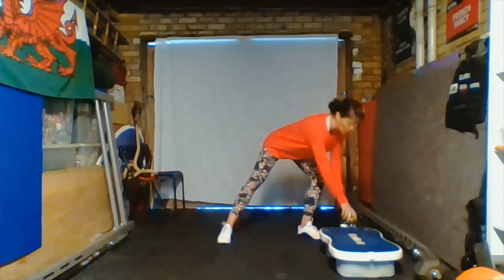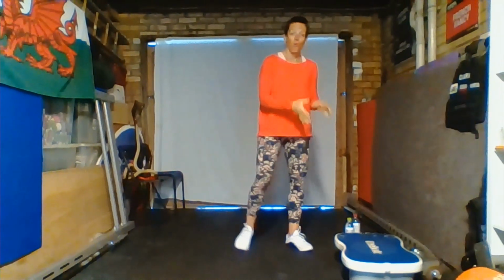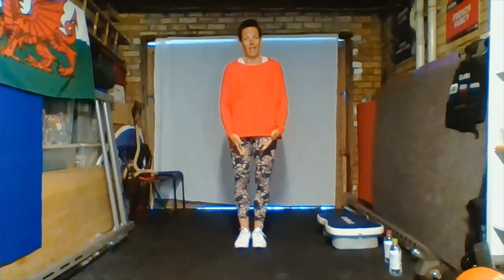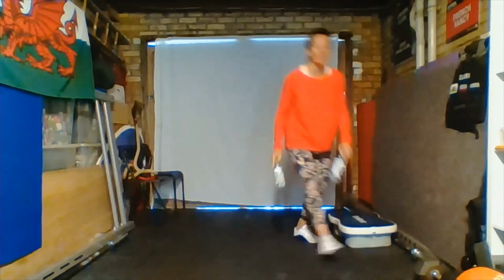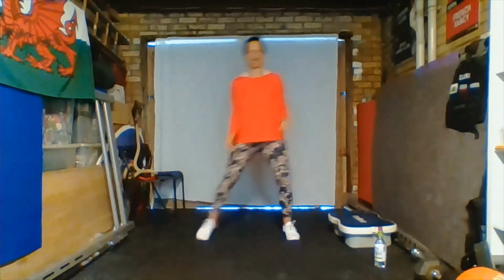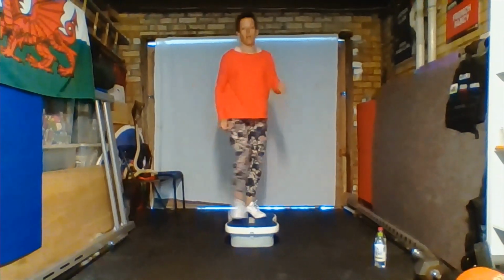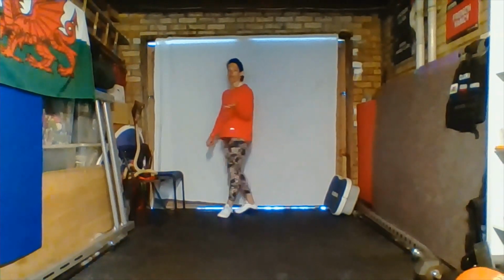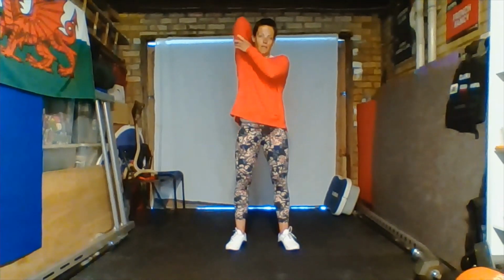Medium Intensity Circuits 2: Instructor Sarah Clark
This class is a challenging medium intensity class aimed at members of the Exercise Referral scheme of Caerphilly, New Tredegar and Risca Leisure Centres.  This class is NOT suitable for members who have balance weaknesses.

You will need 2 x water bottles or Dumbbells and a surface to step up onto.

Please consider the following before undertaking any activities from our live classes or videos.

1. If you are feeling unwell, do not participate.
2. Make sure you are dressed in comfortable clothing and have appropriate footwear; do not participate in your slippers.
3. Remember to make sure the surroundings are safe for exercise and there is nothing you can fall or trip over
4. Have a drink to hand.
5. Stop and rest as you need.
6. Do not try to do too much.

Further Information:
Our classes and videos are for those members who are currently on the NERS programme within Caerphilly Borough Council, attending either Caerphilly, Risca or New Tredegar leisure centres.

Participants accept that the Exercise Professional is not liable for any injury or harm that is sustained as a direct result of the exercise / activity session.